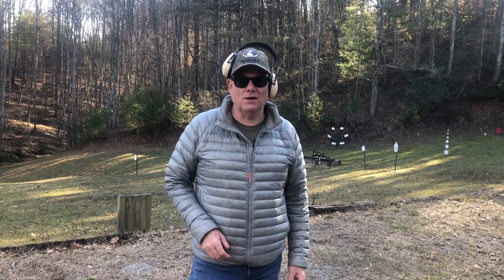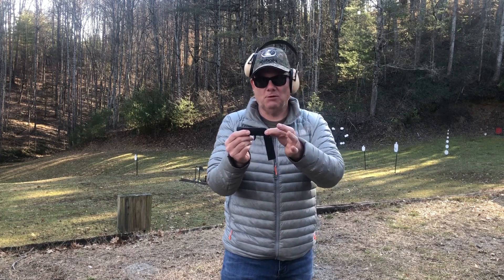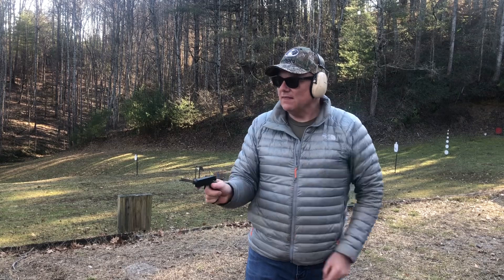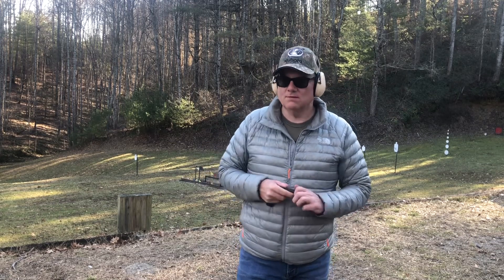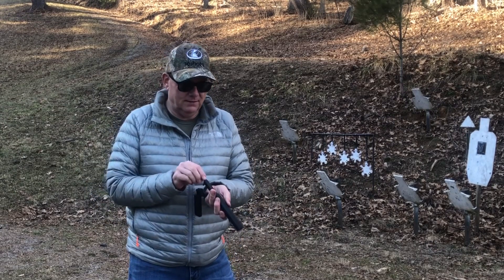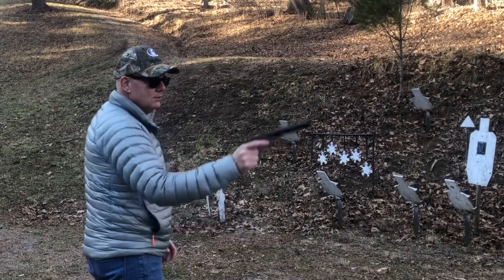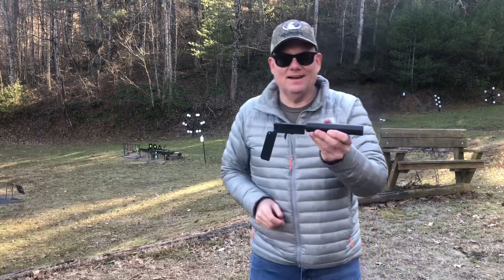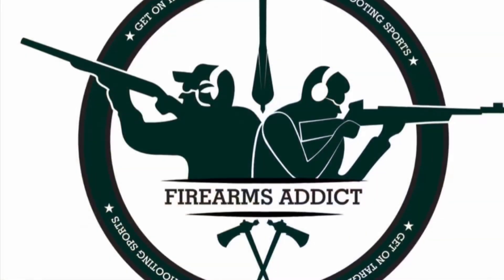Trailblazer LifeCard Threaded Barrel; Range Review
In this video we review the Trailblazer Firearms LifeCard with a threaded barrel